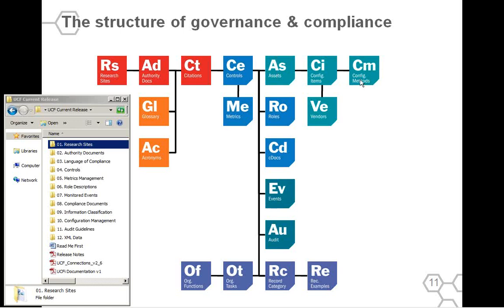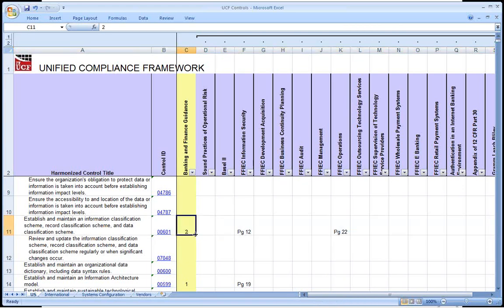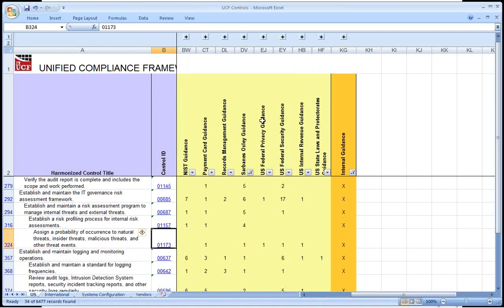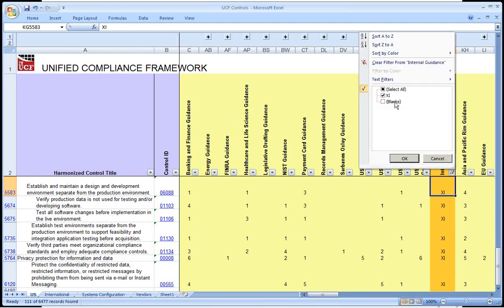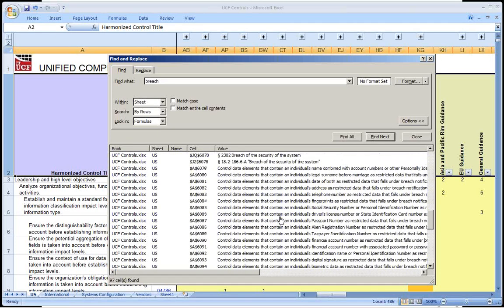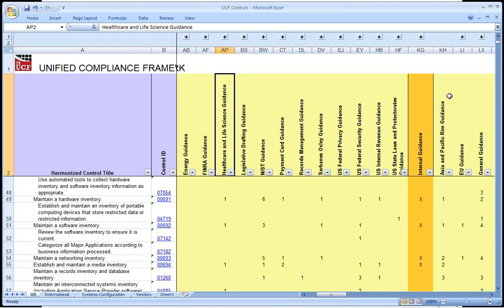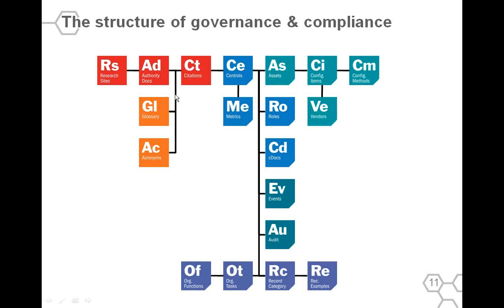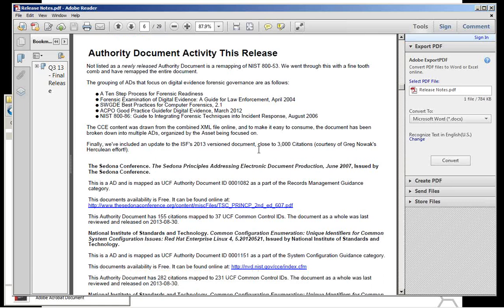Unified Compliance Framework Training :: Spreadsheets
Learn how to use the Unified Compliance Framework (UCF) spreadsheets to understand your IT, privacy, records management and physical security compliance requirements. Show the gaps and overlaps between any number of different areas of law and requirements, including Banking and Finance, PCI, Sarbanes-Oxley (SOX), Healthcare (HIPAA), and over 700 laws and standards mapped to the UCF.